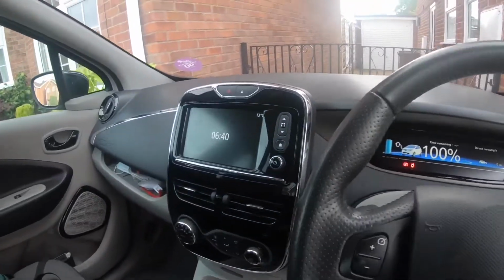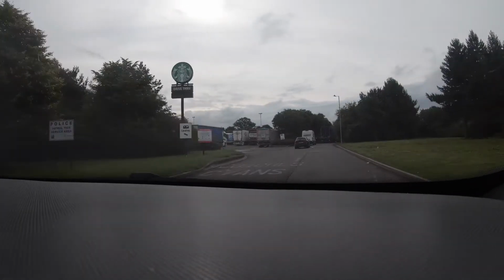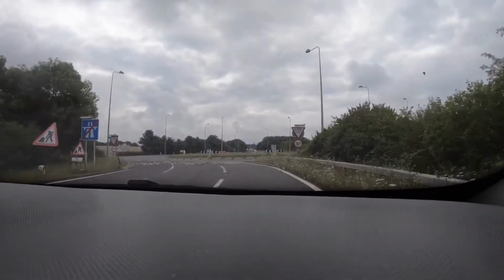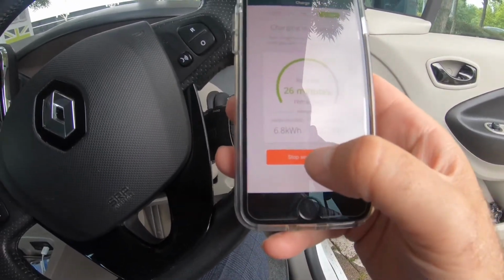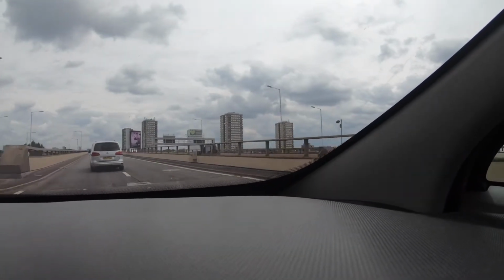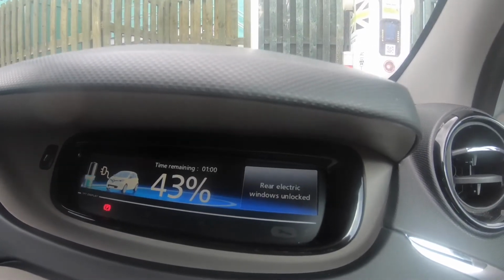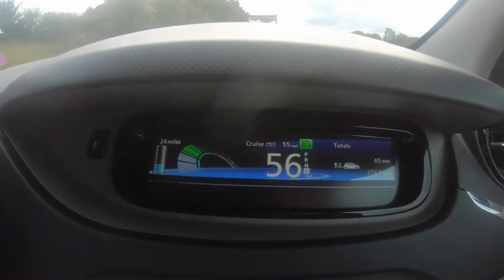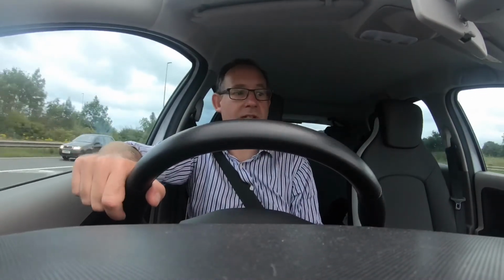Driving an old Renault Zoe from Stoke on Trent to London and back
I drove an old Renault Zoe from Stoke on Trent to London and back in a day. The range on the Zoe is around 85 miles.  See how I got on with charging and how long it took.